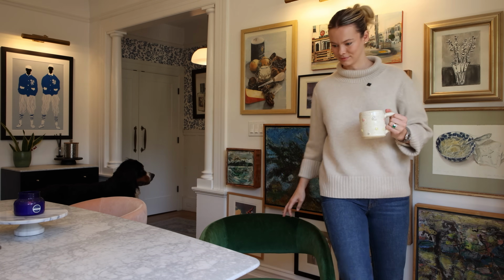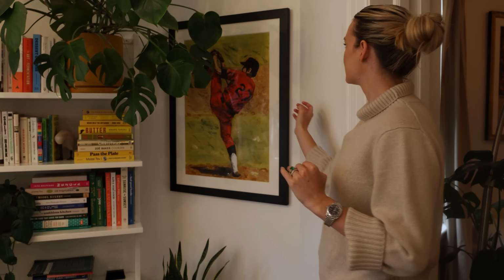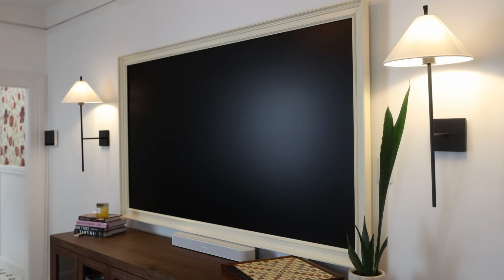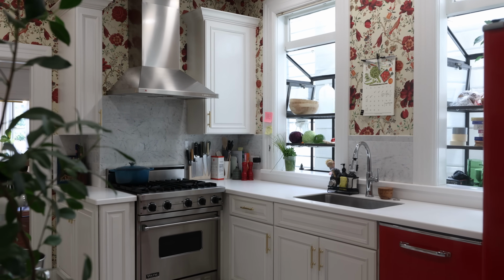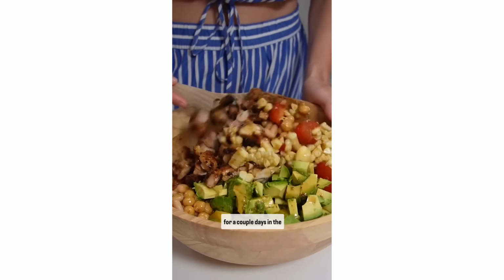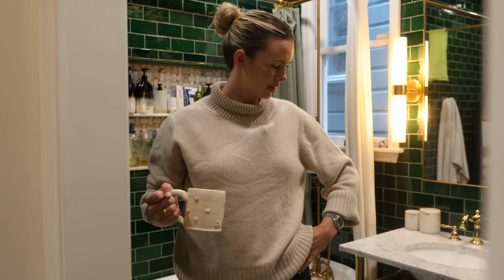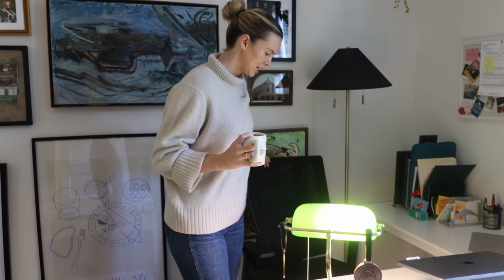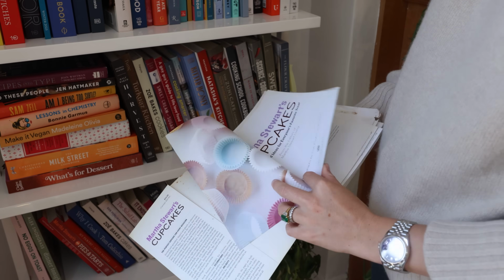HOUSE TOUR | Inside a Restored 100-Year-Old San Francisco Home Full of Historic Charm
Food content creator and recipe developer Violet Witchel invites us into her historic San Francisco home.

This lovingly restored home—shared with her husband and their beloved dog—perfectly reflects Violet's thoughtful eye and deep-rooted sense of place. Nestled in the neighborhood where she grew up, the couple was drawn to this house for its charm, potential, and rare backyard space ideal for their pup. Though it needed extensive renovations, Violet saw an opportunity to bring the home’s original character back to life.

Determined to reverse years of hasty “cheap flips,” Violet set out to restore the home’s historical architectural integrity. She was deeply involved in the process—hiring skilled professionals, carefully selecting materials, and making it a priority to preserve as many original features as possible. Her passion for thoughtful design and respect for the home’s history guided every decision.

Violet is a full-time food content creator and recipe developer, she’s known online for her “dense bean salad” creations and inventive, approachable meals that have earned her a devoted following. What began as a college hobby has since grown into a thriving career—and this home now serves as the warm, character-filled backdrop for both her work and her life. Enjoy!